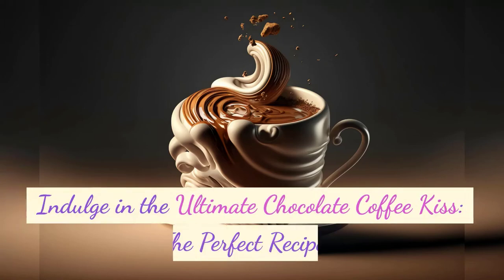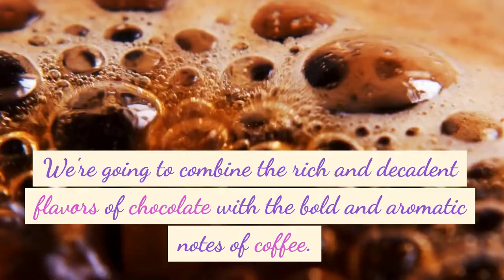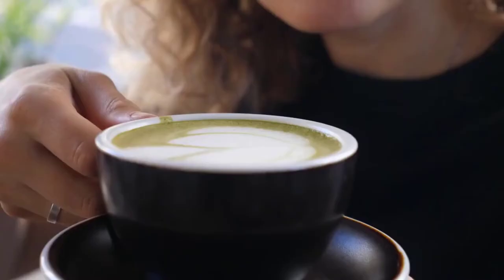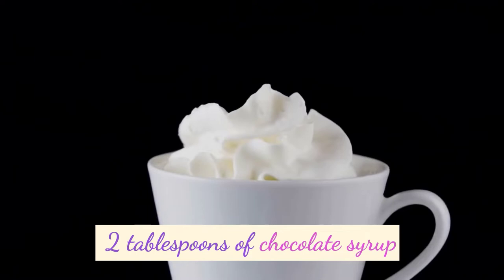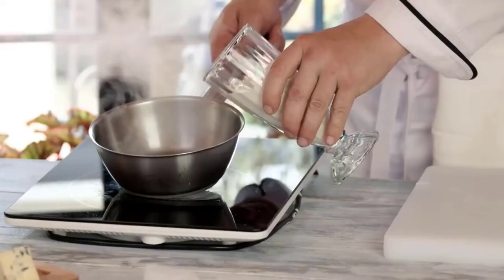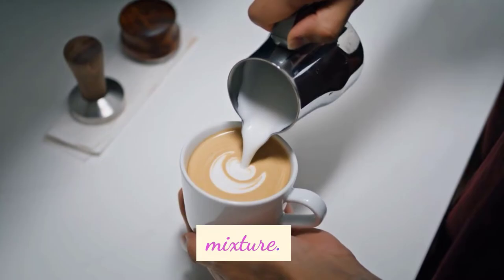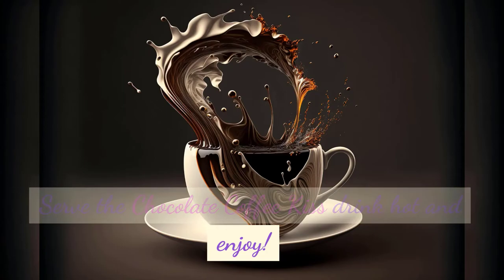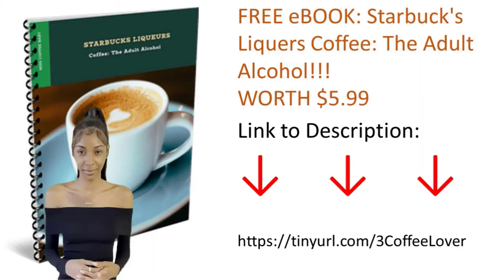Indulge in the Ultimate Chocolate Coffee Kiss: The Perfect Recipe!chocolate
In this video, we will teach you how to make a delicious and decadent Chocolate Coffee Kiss. This recipe is perfect for those who love the rich and bold flavors of coffee and chocolate.

To make this drink, you will need milk, coffee, chocolate syrup, sugar, whipped cream, and chocolate shavings. First, you'll need to heat the milk until it’s hot but not boiling. Then, add coffee, sugar, and chocolate syrup to the milk and stir until everything is well mixed.

Next, pour the mixture into your favorite mug and add a dollop of whipped cream on top. Sprinkle some chocolate shavings on top of the whipped cream to make it look even more mouth-watering. Now, take a sip and let the flavors of chocolate and coffee mix together in your mouth.

This Chocolate Coffee Kiss recipe is perfect for any occasion, whether you're snuggled up on the couch on a chilly night or need a pick-me-up in the morning. It's also an excellent way to impress your friends and family with your barista skills.

Overall, this recipe is quick, easy, and delicious. So, grab your favorite mug and ingredients and get ready to make this chocolatey and caffeinated drink.